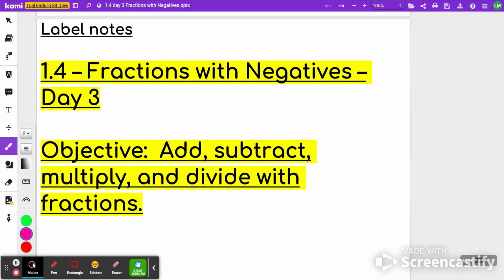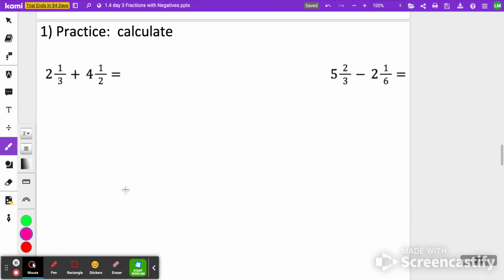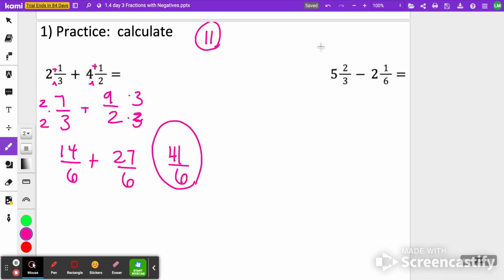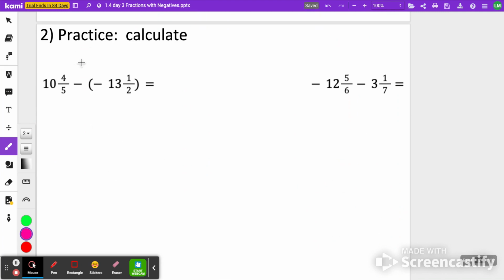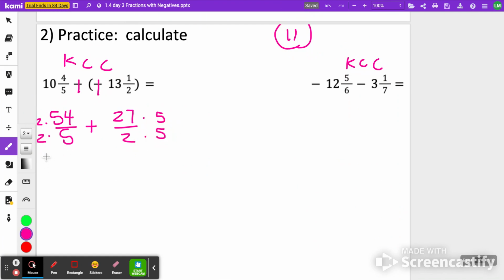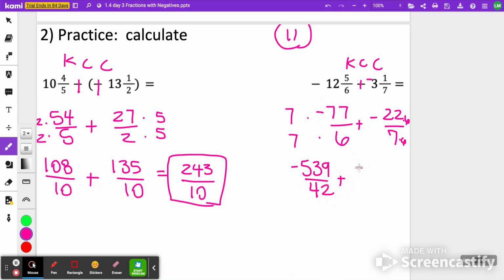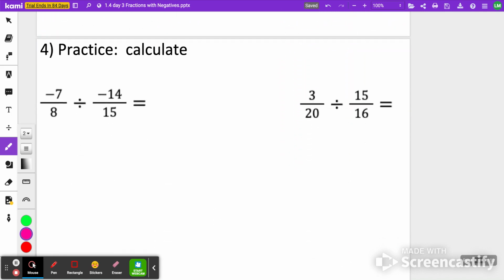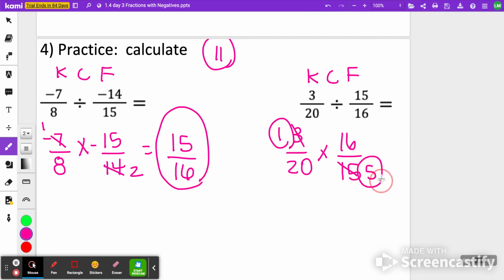1.4 (day 3) Fractions with Negatives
Review how to add, subtract, multiply, and divide fractions with negatives.
Big Ideas math 8th grade common core
Review for Course 3 8th Grade Math Reveal McGraw Hill